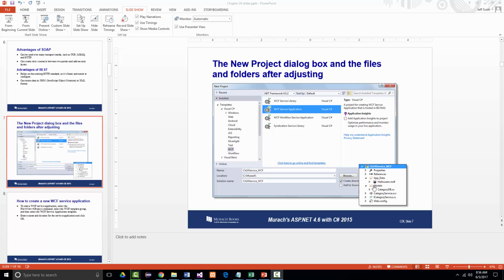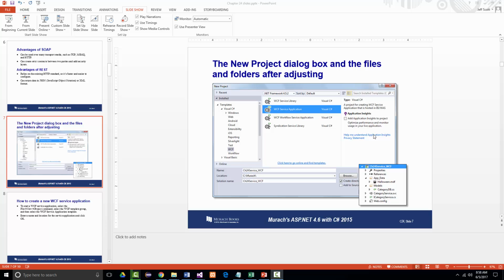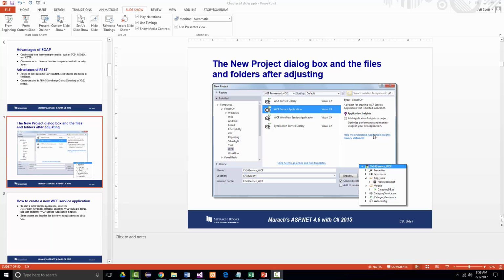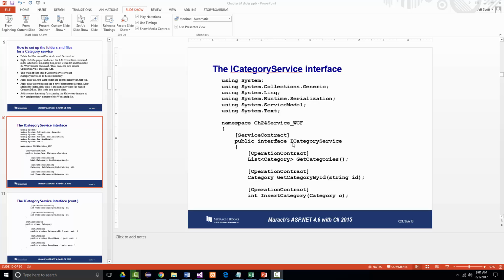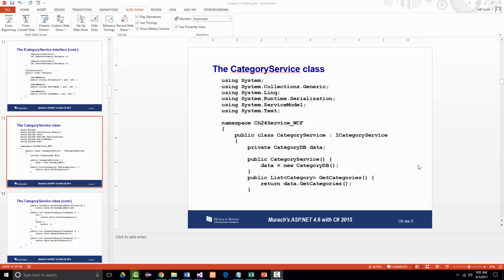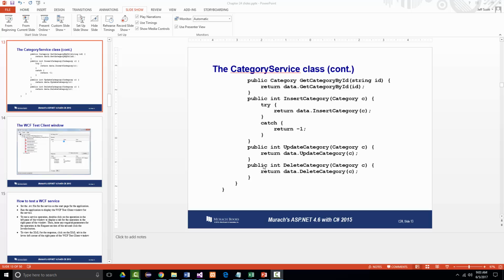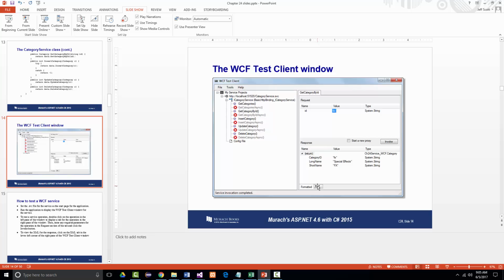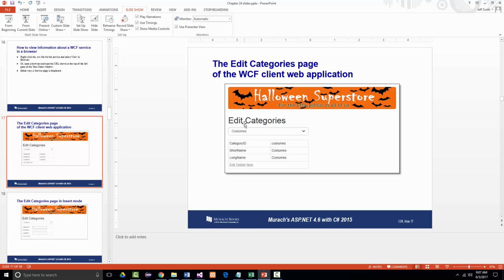AWD1111 - Chapter24 - Part02 - PPTs